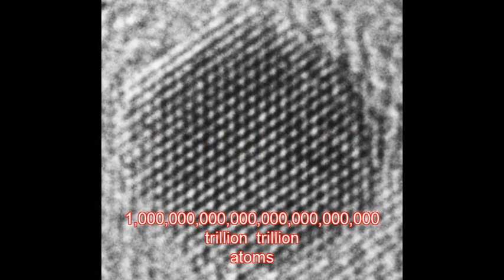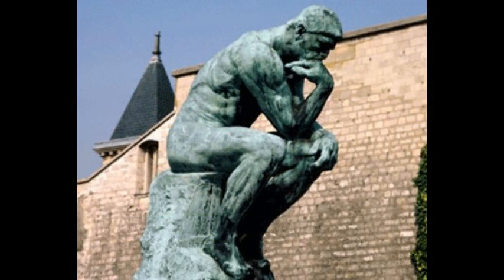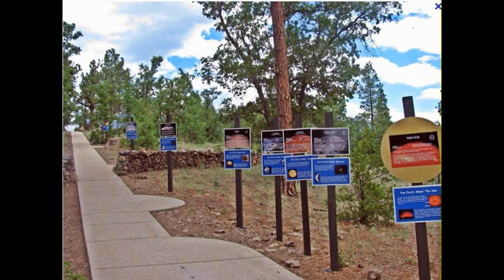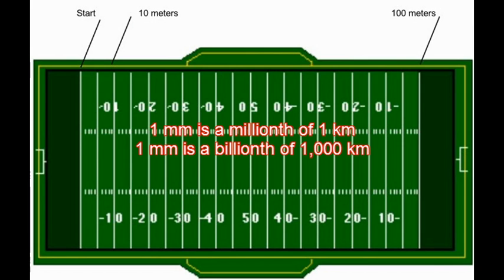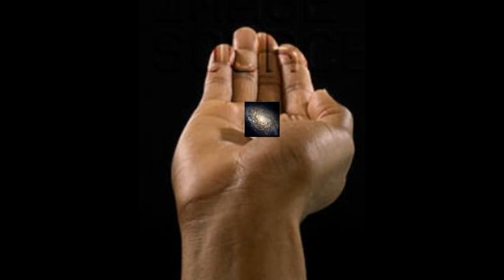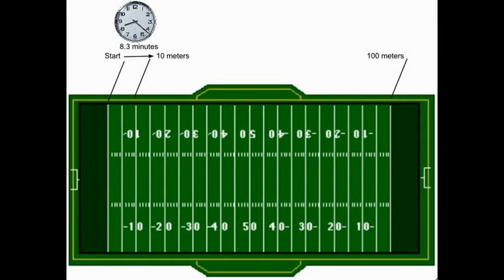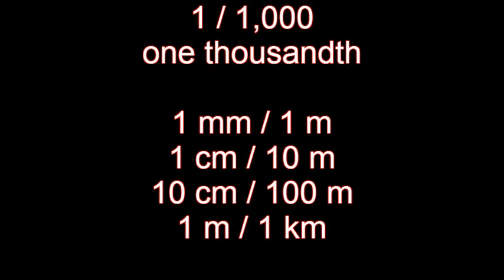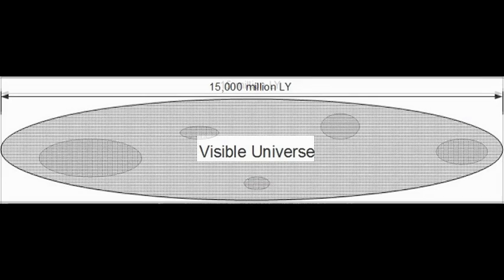Intoduction to Think Parks, a journey thru space and time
Think parks need only a 100 meter long pathway to be implemented. They promote a better understanding of the very small and very large numbers we encounter daily in our description of reality from atoms to the universe. They enables a clearer visualization of concepts and topics learned in physics, chemistry, biology, geology, history and philosophy. They offer us a place of meditation and contemplation resulting in a greater appreciation of our world and our purpose in it.  Based on "Think Parks- Journey thru space and time"